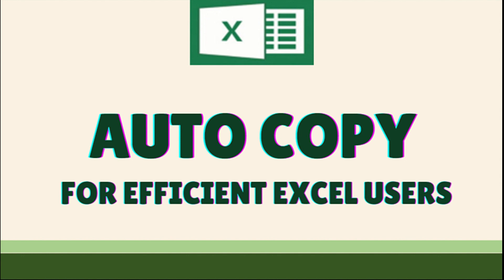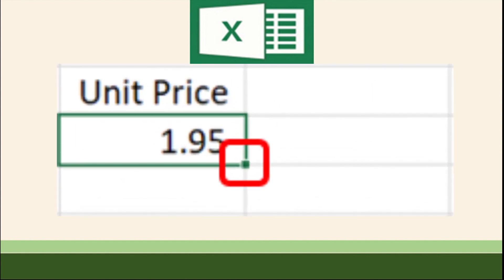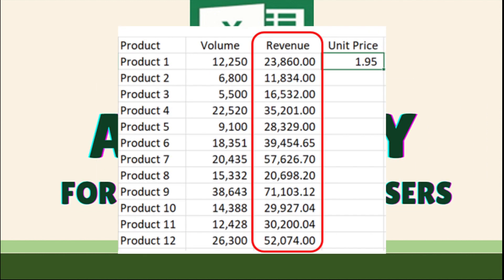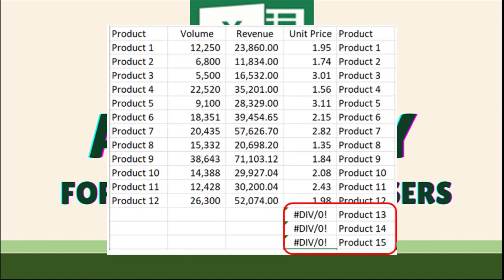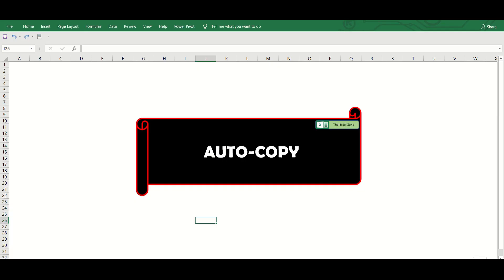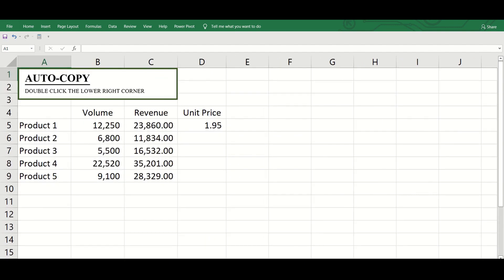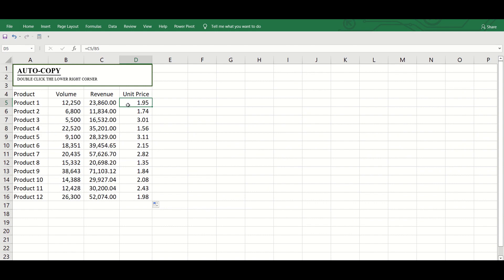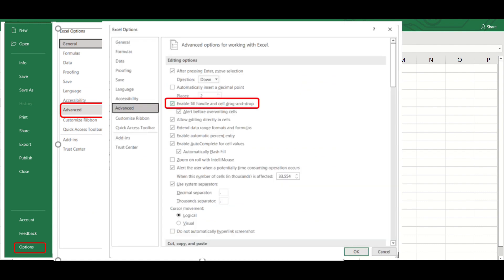Auto Copy Function for Efficient Excel Users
Just recently, I uploaded a video about Auto-Fill. In this video, I am going to show you a function very similar to that. In Excel, you can automatically copy a formula from one cell to the succeeding cells with just a very simple and quick process. Auto Copy Excel function is a very efficient way to speed up your work.

You just have to double click the lower right corner of the cell with formula and the cells below it will be instantly filled with the same formula that was created in the first cell. Similar to Auto Fill, this function also uses the tiny square at the lower right corner of the cell called the Fill Handle but this will only work if you have values to the left or right of the column that you need to fill as Excel looks at the adjacent column to define the last cell in the range to fill. Take note that in case you have values to the right and to the left of the empty range you want to fill down, it will populate by the longer column.

This is an amazing excel function that only few are aware of. Watch this video for a short illustration.

Title: Auto Copy Function for Efficient Excel Users